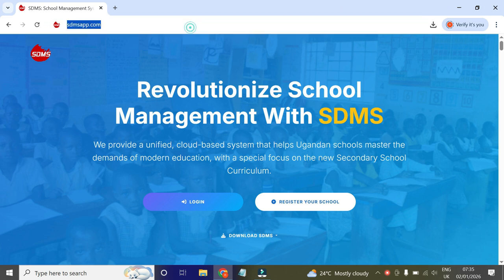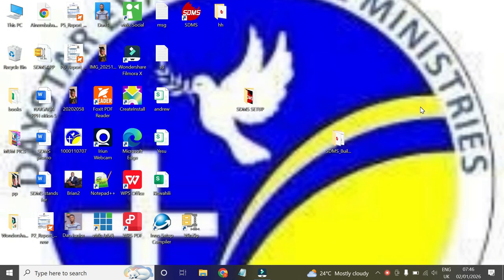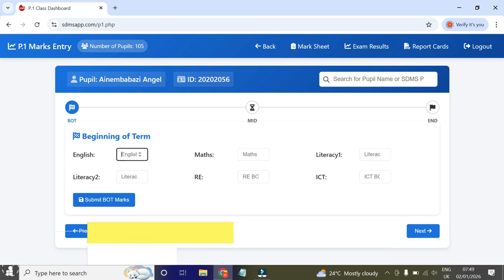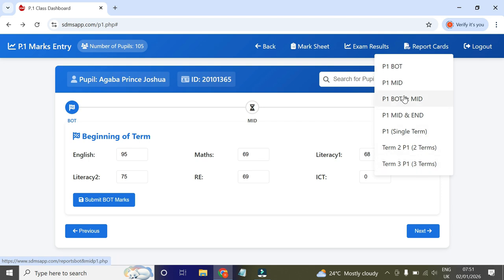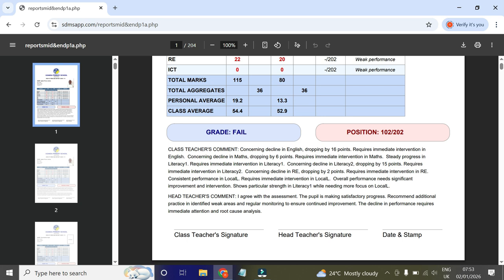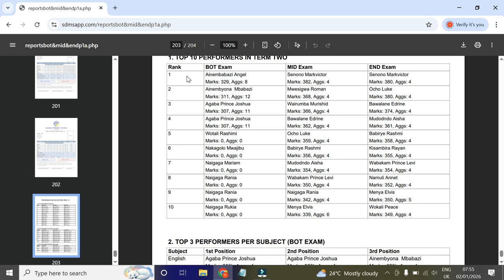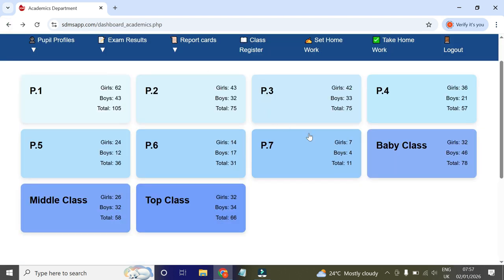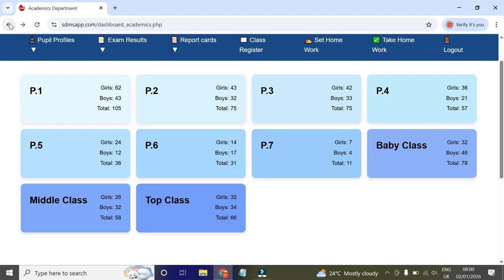How to Generate Primary School Report Cards with SDMS | Nursery - P.7 (Step-by-Step Tutorial)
Tired of the stress of end-term report cards? This video is a complete, step-by-step guide to generating and printing primary school report cards for P.1 to P.7 using the School Data Management System (SDMS) in Uganda.

We cover everything from navigating the SDMS dashboard to auto-calculating grades and positions for the New Curriculum (CBC) . Whether you're new to SDMS or need a refresher, this tutorial will show you how to print bulk report cards for your entire school with just a few clicks.

What we cover:

✅ Navigating to the Primary Report Card module.

✅ Inputting learner scores and competencies.

✅ Auto-calculating totals, grades, and positions.

✅ Generating and printing report cards in bulk.

✅ Fixing common printing and data errors.

SDMS is the leading school management system in Uganda, designed to simplify your work and help you master the new curriculum.